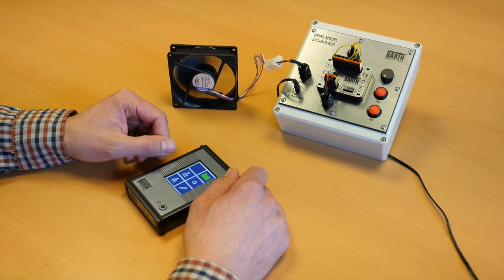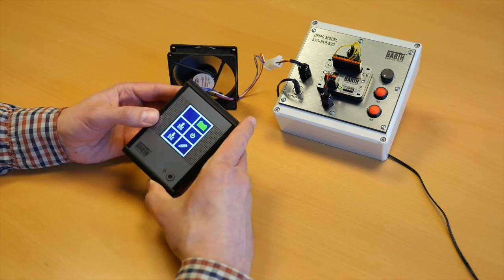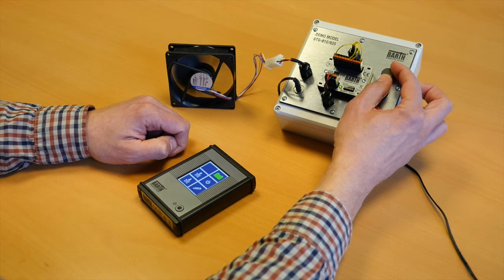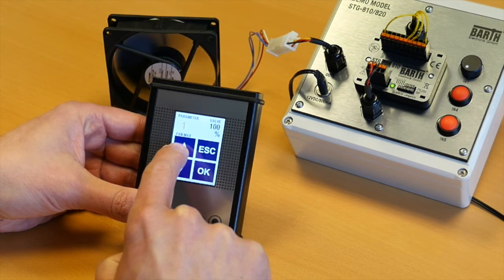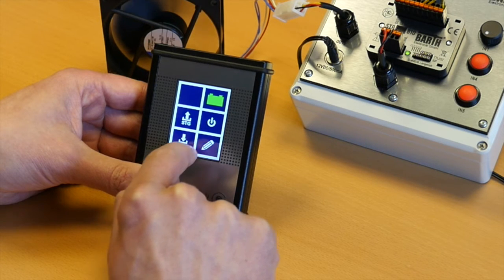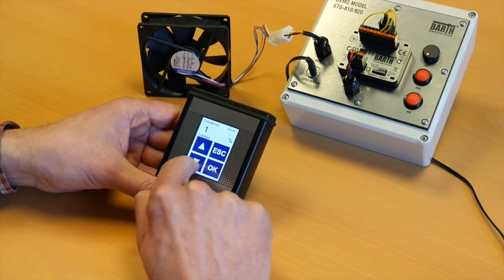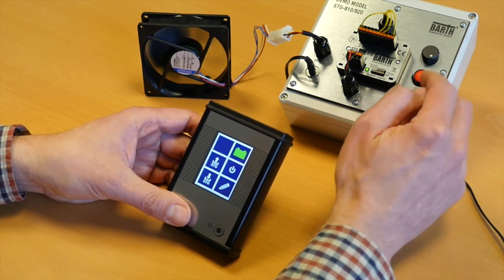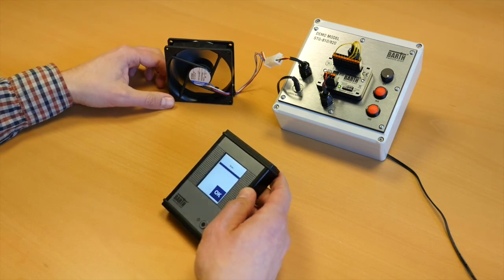IrDA Mini-PLC STG-810 and Parameter Programmer PG-65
This video shows how to establish infrared communication via IrDA between the MIni-PLC STG-810 and the Parameter Programmer PG-65.
The STG-810 features fully Open Source design being programmed with your favourite ARM C-compiler.
BARTH supplies a variety of free ready-to-use programming templates to easily get in touch with the powerful ARM Cortex Mini-PLC Series.